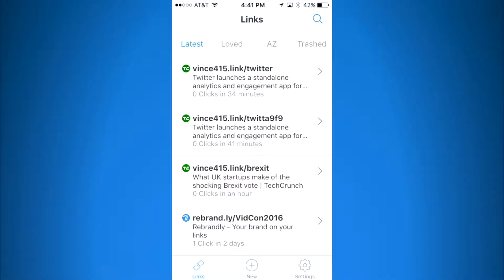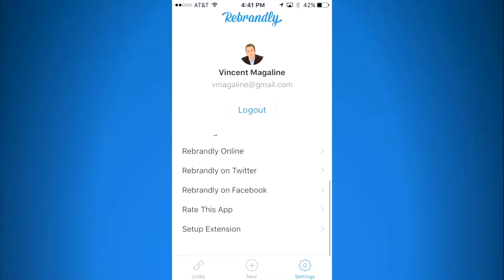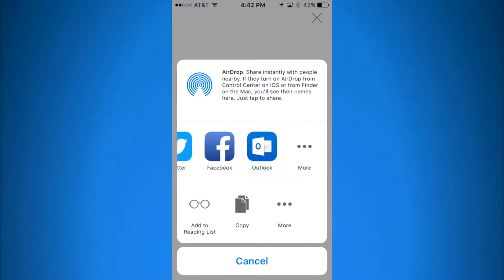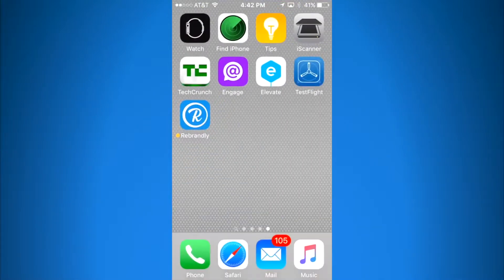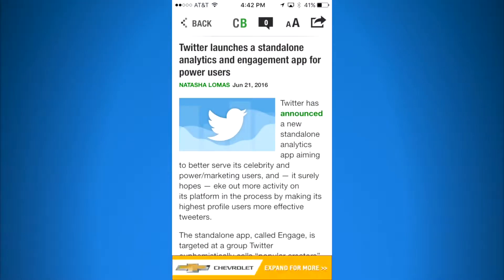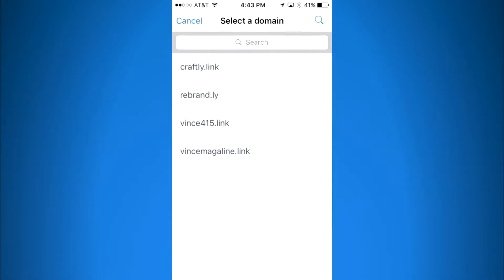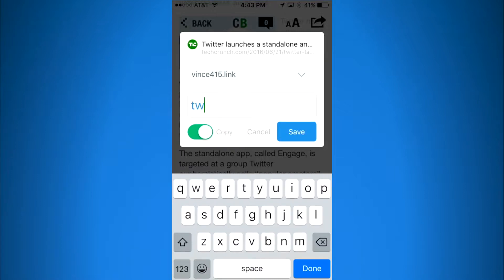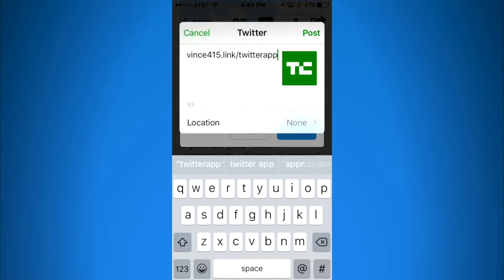Branded Short Link from any app on iPhone [Tutorial]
With the Rebrandly App, you can share Branded Short Links from any app on your iPhone. This tutorial demonstrates how to set up the Rebrandly extension, and how to share your branded link from within another mobile application.